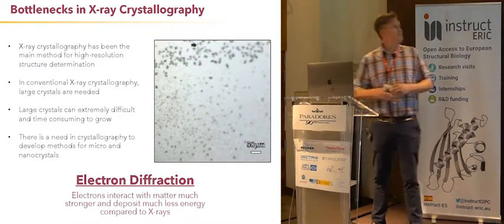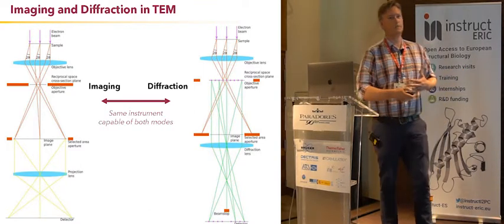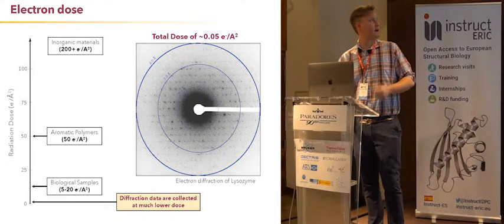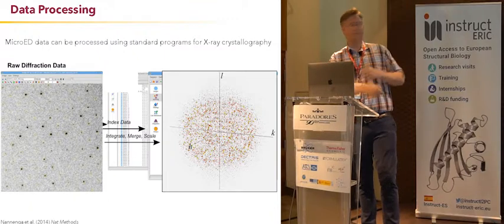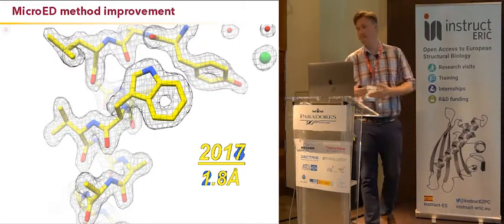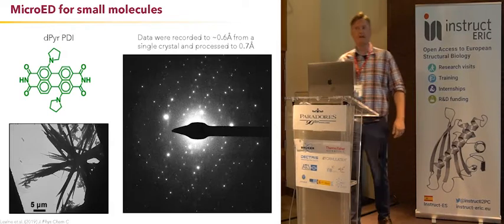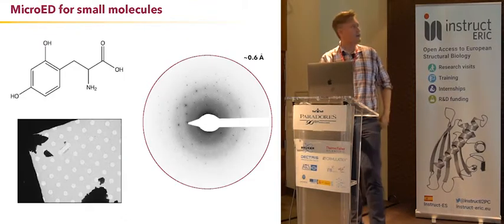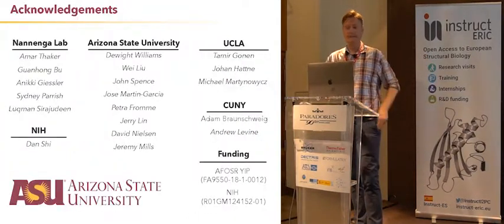Structure determination by microcrystal electron diffraction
Instruct Biennial Structural Biology Conference 2019.
Presentation by Brent Nannenga of Arizona State University.